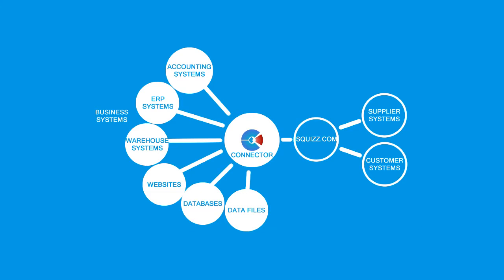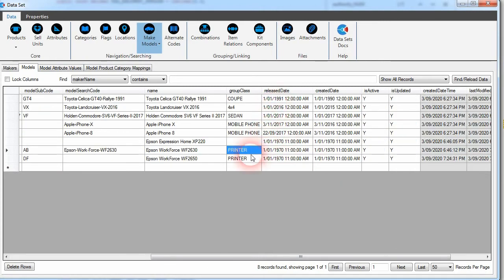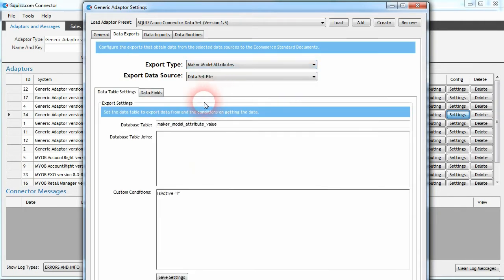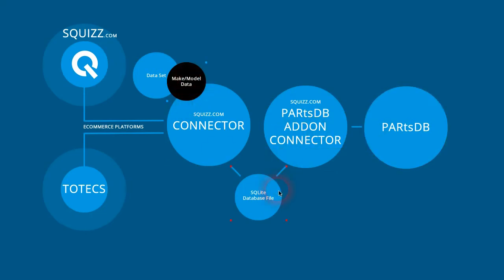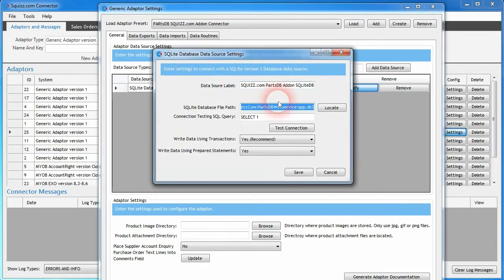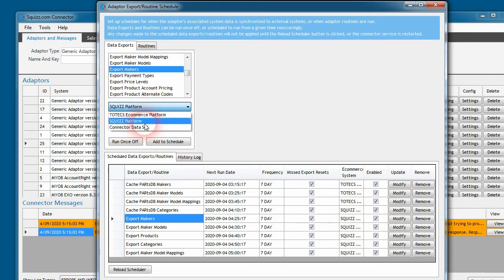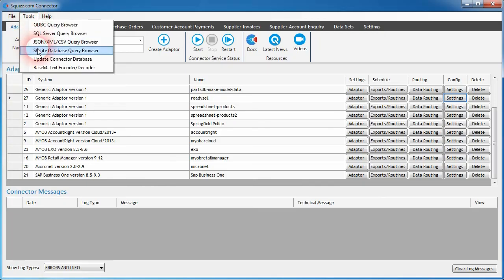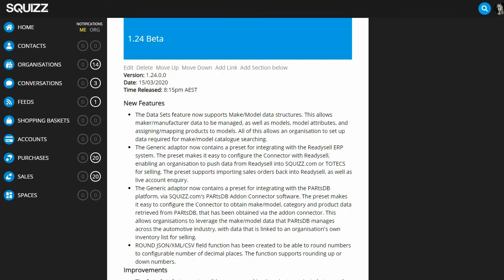Connector 1 24 release - Make/Model In Data Sets - Readysell Integration - PARtsDB Integration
This SQUIZZ.com Connector 1.24 release overview covers the new functionality added to Connector, including the ability to integrate it with Readysell's Enterprise Resource Planning system, as well as the PARtsDB online platform for Make/Model data. The release also adds the ability to manage Make/Model data structures within its Data Sets feature. The videos shows improvements to the Data Sets window, with a new ribbon bar, and the ability to open product and model data in their own windows. The video also shows how REPLACE and ROUND JSON/XML/CSV field functions have been created and enhanced to allow the Connector to replace text data coming from web services or files using regular expressions, as well as round numeric data.